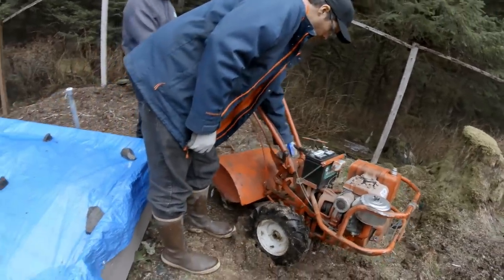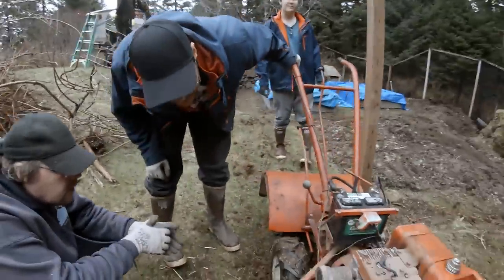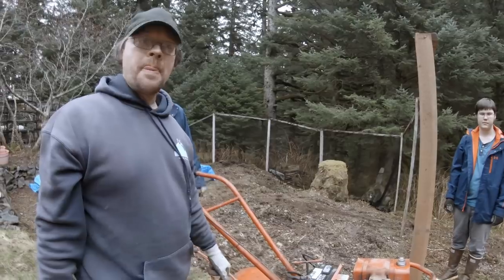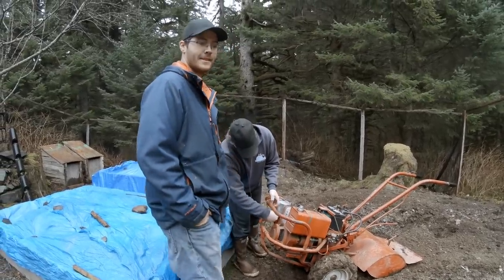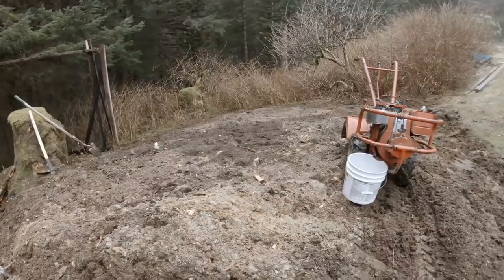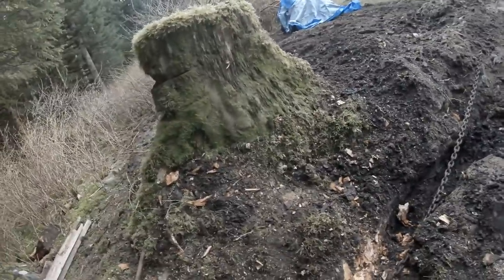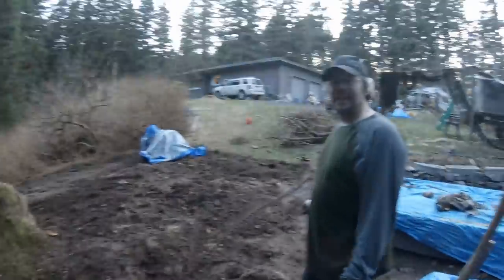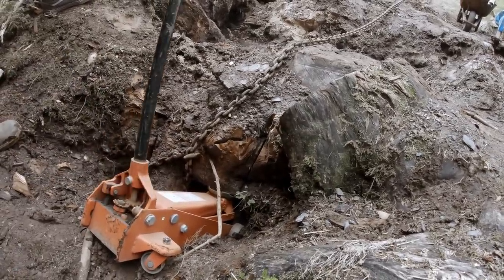Garden Expansion - Stump Removal and Tilling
Hi everyone! In this video, we fire up our new (old) Troybuilt tiller from 1976. We start tearing into our garden expansion for this year. Then we dig into a spruce tree stump. The root ball on these trees is massive, at times reaching greater than 20 feet in diameter. We've got our work cut out for us.